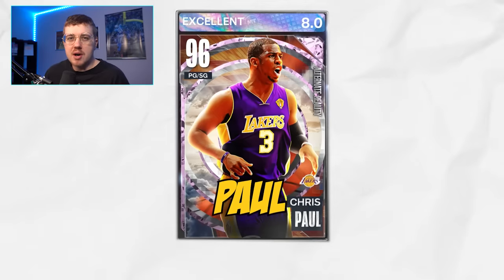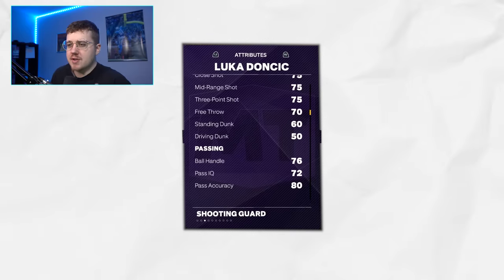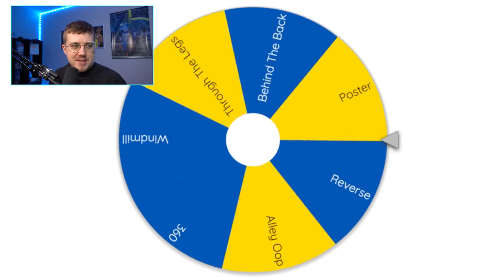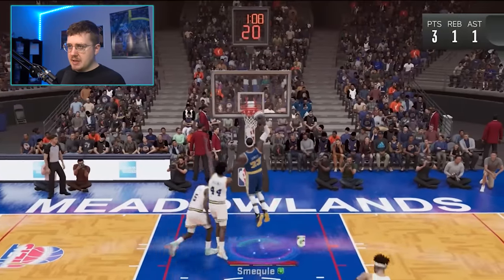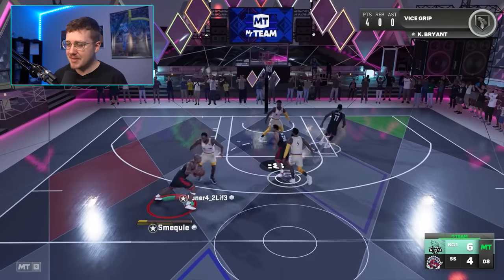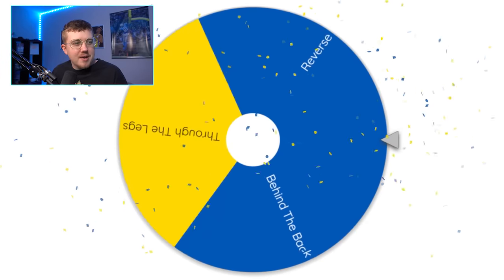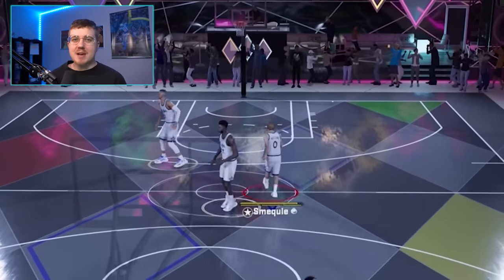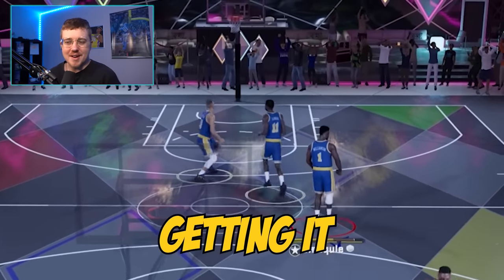Every Dunk Made = Dunker Upgraded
Starting with Chris Pail, every dunk we hit we get to upgrade to a better dunker!

Simulated using